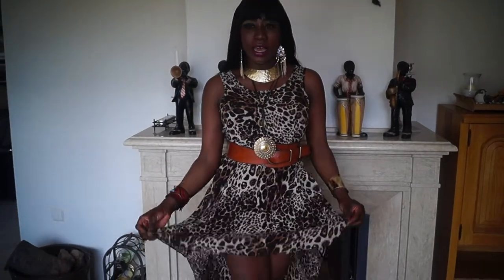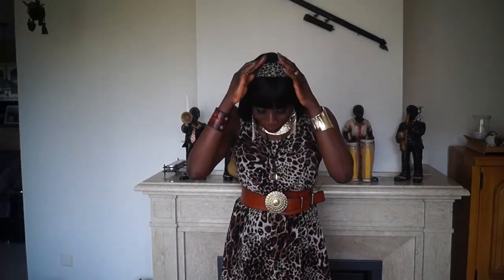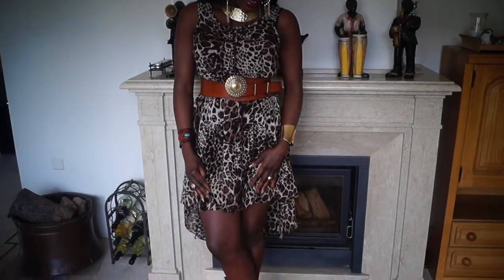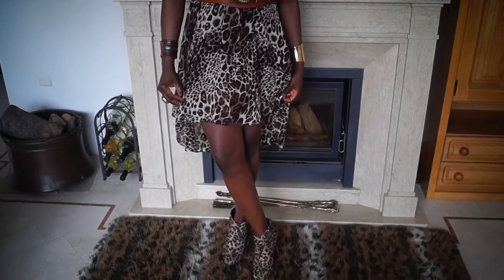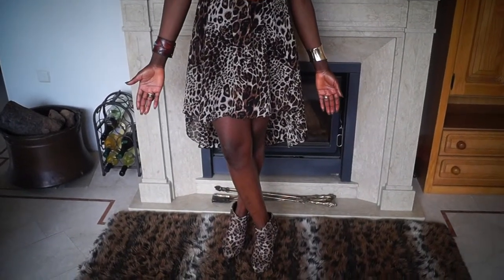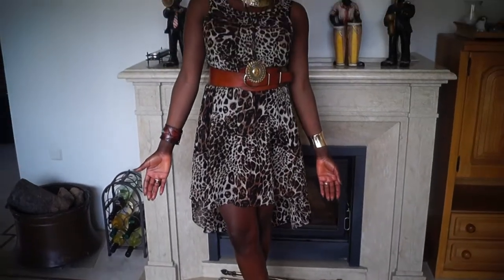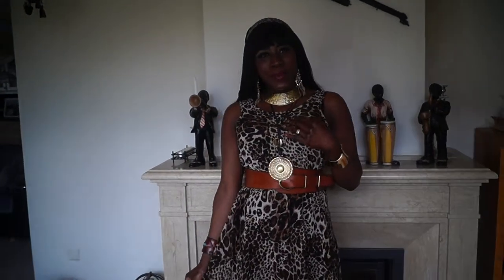BEAUTIFUL LEOPARD SKIN OUT-FIT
Please find recommended goods and services here